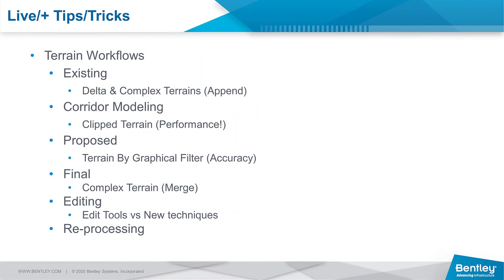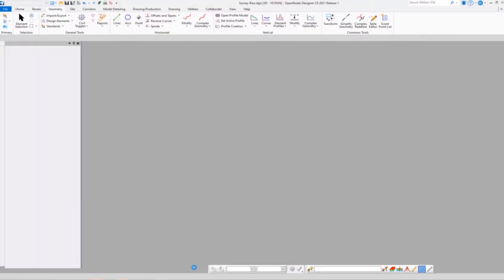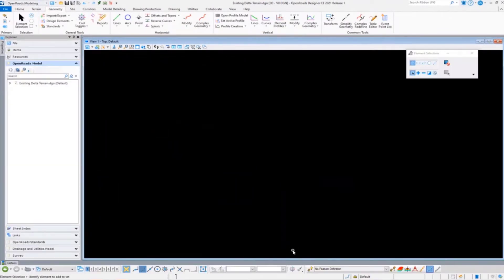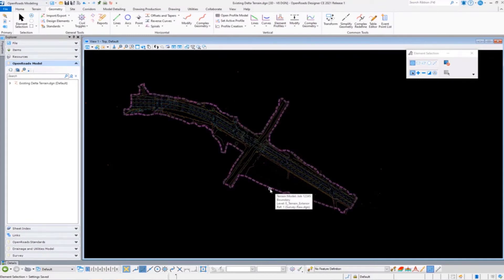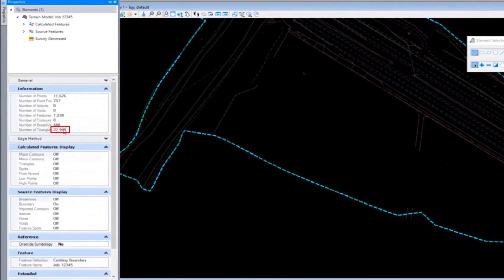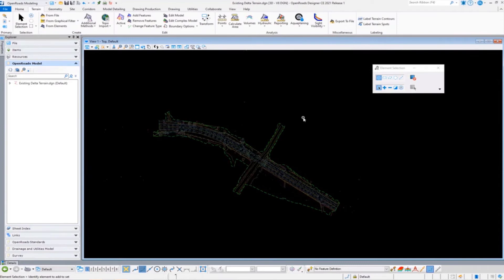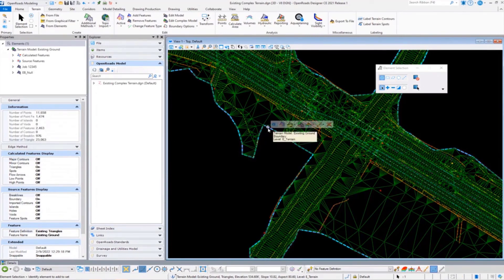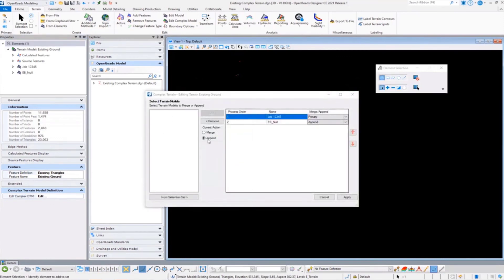Understanding Terrain Models Part 2: Managing Existing Terrain Models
Terrain models can be used in a variety of different ways. They can be used to represent existing and proposed terrain, for corridor modeling, and more! In this video we will look at a variety of different use cases for incorporating terrain models into your workflows.
This presentation provides information and best practices related to working with Terrain Models.